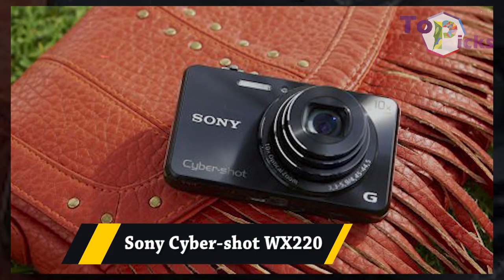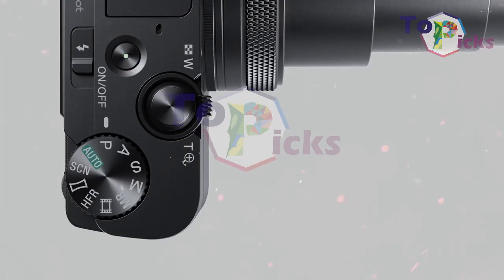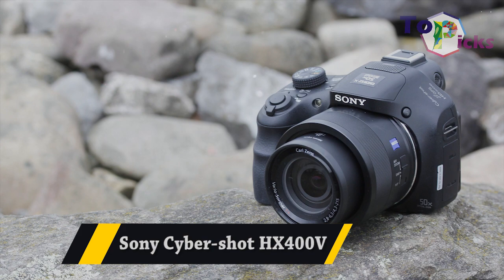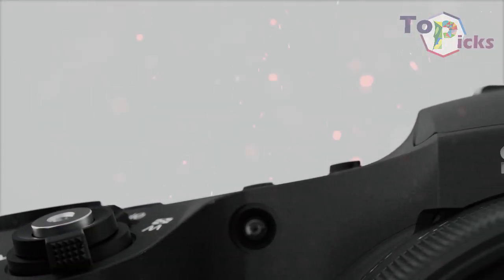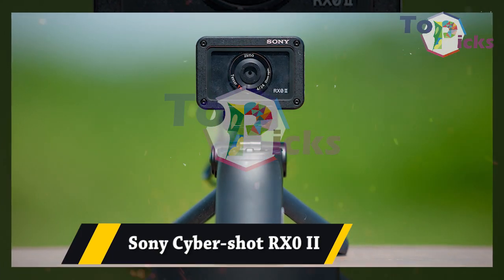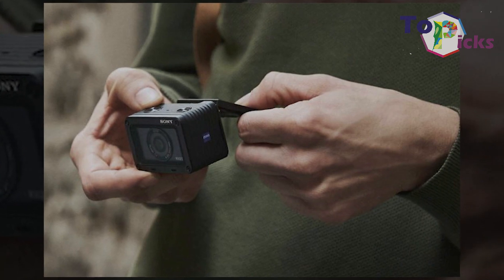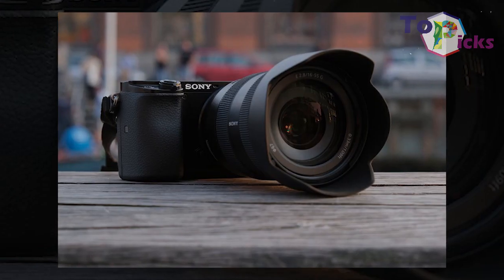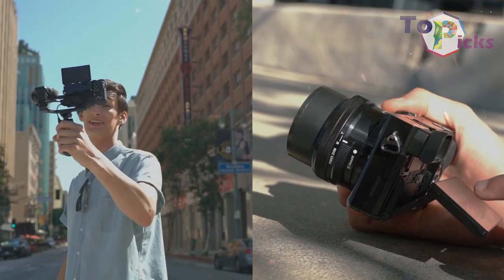Best Sony Camera In 2019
Sony Cyber-shot WX220
this camera is packed with 18.2 megapixel resolution with a 1/2.3-inch sensor and a 10x optical zoom. The screen on this camera is small and isn't touch sensitive. this Sony Cyber-shot WX220 is perfect for those who are looking for pocket camera on a budget, it is also suitable for family vacations and trips. Video produced using this camera has Full HD quality, rather than 4K, but if portability and budget are your concern, then this camera worth your consideration.

Sony Cyber-shot RX100 VII
this Sony RX100 VII is probably quite pricey for some people but it does give the best image quality and fit into your pocket. this RX100 VII also packed with a 24-200mm optic reappearing from the RX100 VI. it also got a tilt-up touch-sensitive screen, plus an electronic viewfinder that can be pushed into the camera's body when you don't need it. this epic camera also features 90fps burst speed, and has an additional mic input socket.

Sony Cyber-shot HX400V
this old model camera is perfect for those who are looking for super zooming option, it also comes with 50x optical zoom lens, a 1/2.3-inch sensor, a 3-inch tilting rear-screen and a 0.2-inch eye-level viewfinder. this Sony Cyber-shot HX400V also has mediocre battery life, despite not having a 4K video shooting result and no touch-sensitivity, this is probably the most worth it camera with at this price.

this RX10 IV is packed with a 24-600mm equivalent zoom which is coupled with a large and very capable one-inch sensor. this camera is perfect for travelling photographers who need camera for all kinds of situations. not only you’ll get superb video recording, you will also get a touch-sensitive screen and an excellent EVF plus generally very good handling. the 5-axis image stabilization comes in handy when you use that long lens. this bulky and pricey camera can shoot both raw files and JPEGs, while a full complement of shooting options are available for enthusiast-level photographers.

Sony Cyber-shot RX0 II
the company claim this camera for being the world's smallest and lightest premium camera, this Cyber-shot RX0 II can produce 4K video. not only being super small, it's also waterproof and crushproof. this camera also comes with the 15.3-megapixel Exmor RS CMOS sensor, a Zeiss Tessar T* 24mm f/4 fixed wide-angle lens, plus a 1/32000 second shutter speed and 16fps shooting. it also features Eye AF, a tilt able LCD screen and a Soft Skin Effect Mode. the kit version of this camera also comes with a nifty VCT-SGR1 shooting grip for extra stabilization. Perfect

Sony's A6000 is packed with 24.2 megapixel sensor, a Bionz X processor and a nicely swift 11fps option. this camera also features a three-inch tilting LCD screen, and a very usable electronic viewfinder. this camera can also produces 4K video, and features Eye-AF. this camera is perfect for those who want to shoot wide range of different subjects, and a perfect piece for newbie.

this camera is packed with 24.2 megapixel sensor which is paired with an A9-level BIONZ X processor, which helps to facilitate useful features such as 11fps shooting and 4K video recording. it also complete with a very nifty 425-point phase-detect AF system, with help from Real-time Tracking, Real-time Eye AF and Animal Eye AF. this pricey camera also features five-axis, sensor-based image stabilization, a headphone jack (along with a microphone port) as well HDR video and Real Time AF for movies.